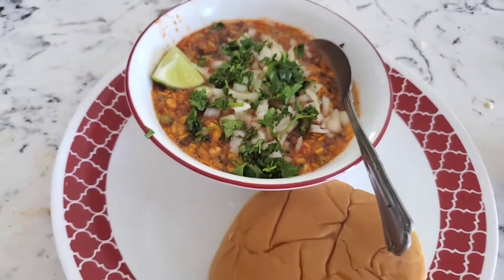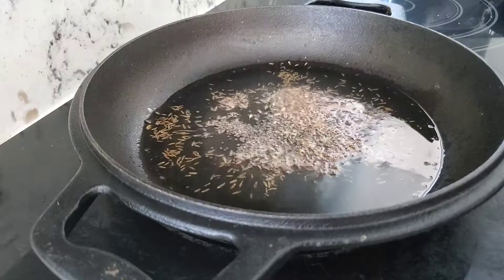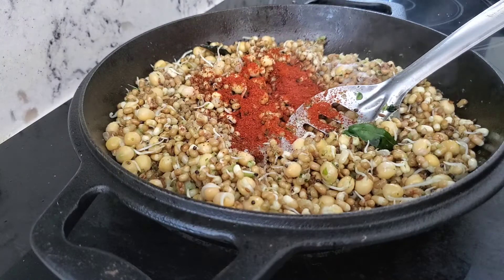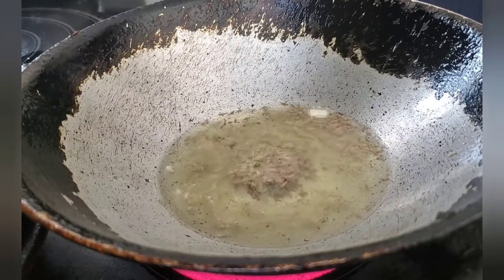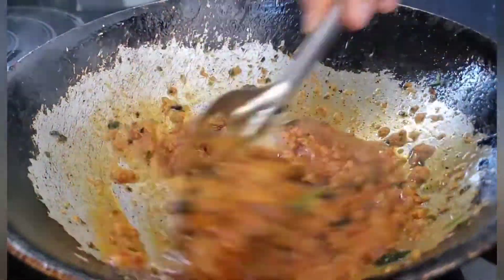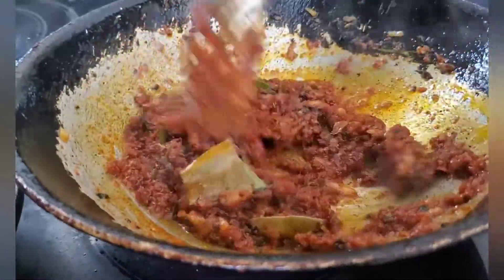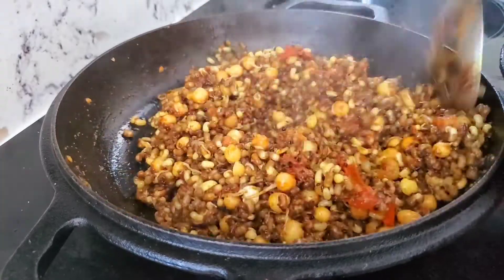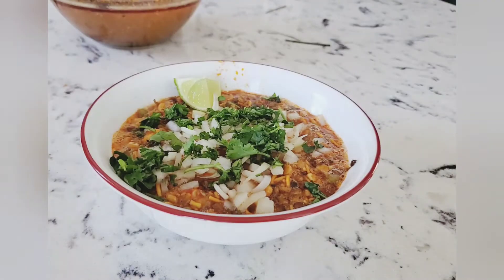Misal Paav Recipe/Maharashtrian Misal Pav/Kolhapuri Missal@ home/Cook#WithMe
झणझणीत तर्रीवाली मिसळ / Misal Paav Recipe / Maharashtrian Misal Pav
झणझणीत कोल्हापूरी मिसळ -  Misal Paav Recipe / Maharashtrian Misal Pav In Marathi - Misal Pav -
Learn how to make Kolhapuri Missal at home
Maharashtrian Street Food.
Spicy Kolhapuri Misal Recipe In Marathi - Misal Pav
Misal Pav is a delectable marathi dish which makes a great breakfast or brunch. Its a nice combination of curry with farsan served with bread. A must try this Authentic Maharastrian recipe.